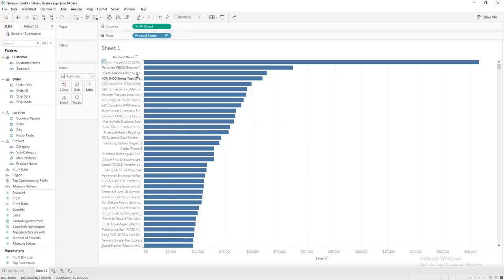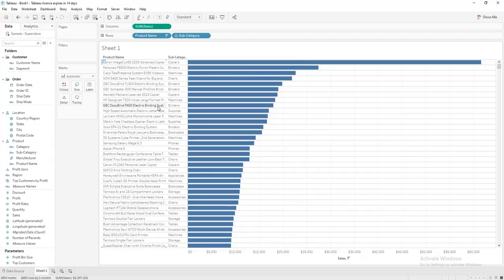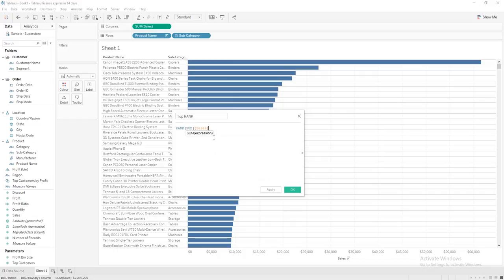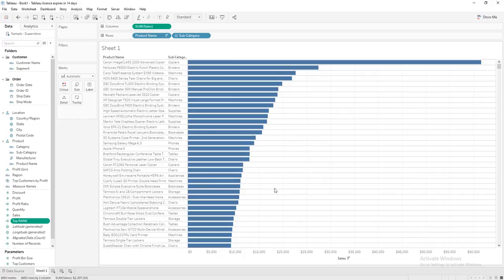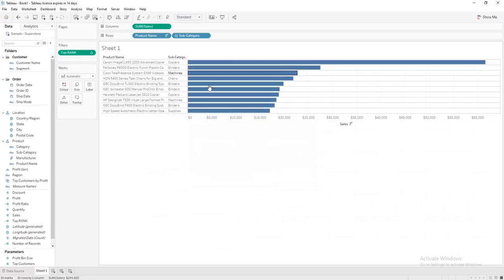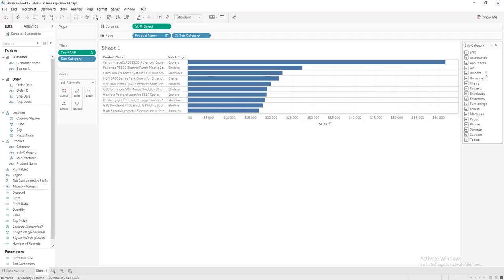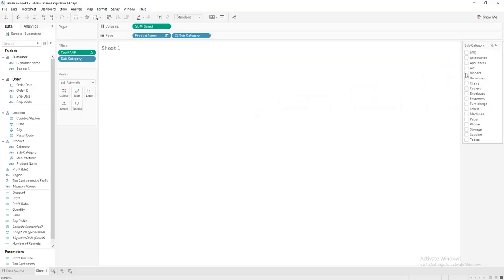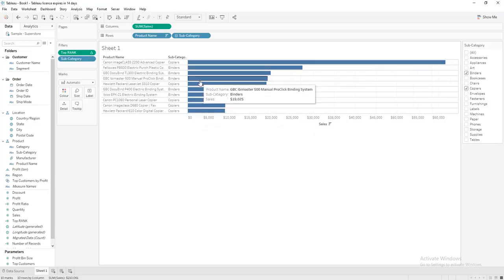Top N dynamic filtering in tableau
In this video, I have explained how to filter TOP N values dynamically based on filter selection.